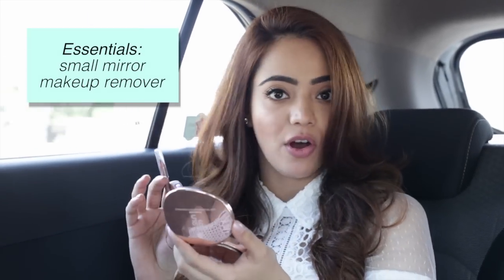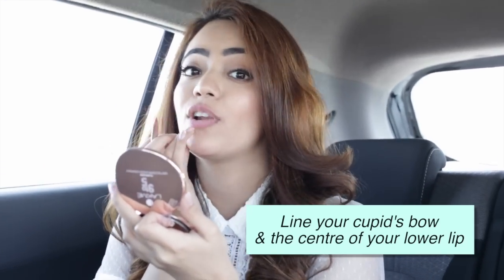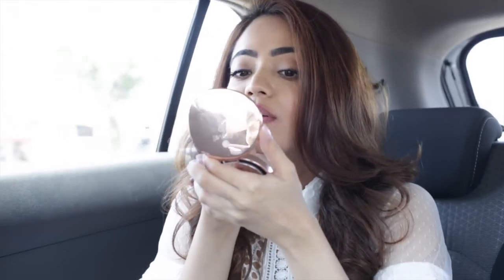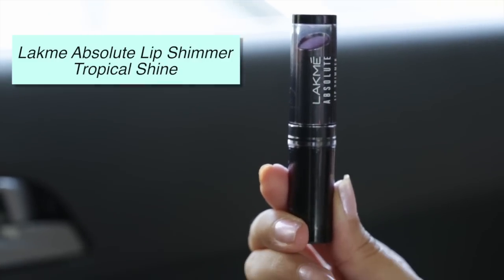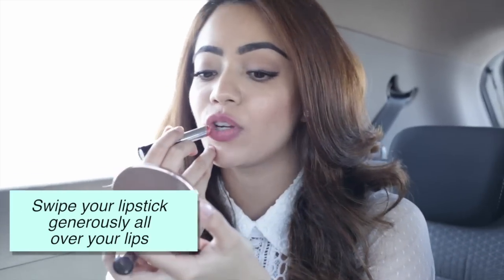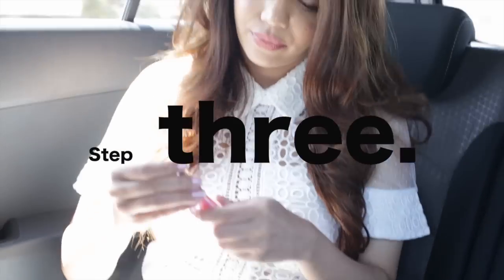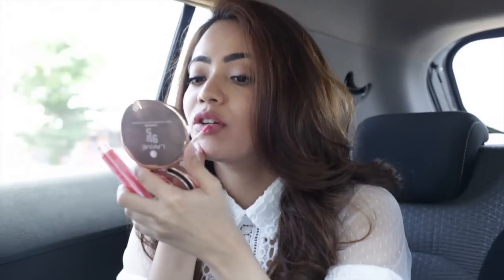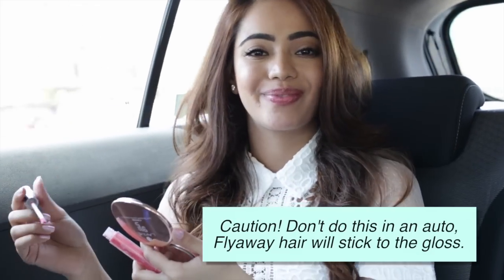How to Apply lipstick on the go | makeup tips for applying lipstick | Be Beautiful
Want to learn how to apply lipstick while on the go? In this video, we will give you tips that will help you achieve that perfect pout without the need for a mirror or a makeup artist. So, whether you're rushing to work or running errands, you can confidently flaunt your favourite lipstick shade and make heads turn. Get ready to be a lipstick pro with Be Beautiful's quirky and practical tips!

0:00 Line your cupids bow & centre of your lower lip
0:50 Swipe your lipstick all over your lips
1:13 Apply lipgloss on the centre of your lips

Product used:
Lakme 9 To 5 Lip Liner
Lakme Absolute Illuminating Lip Shimmer